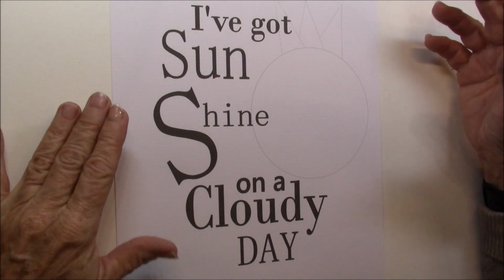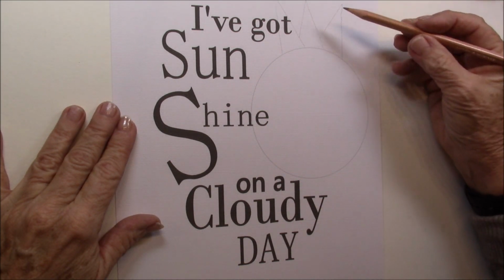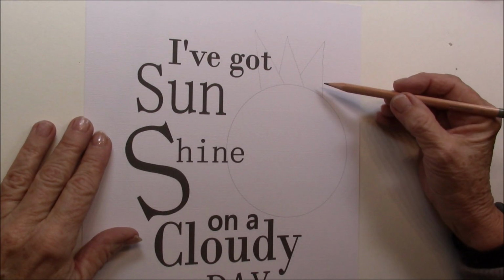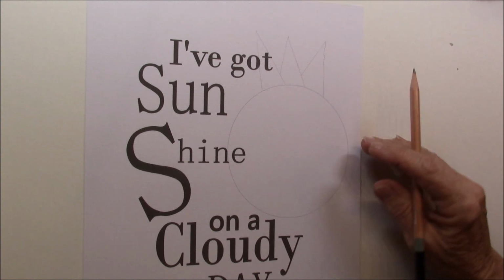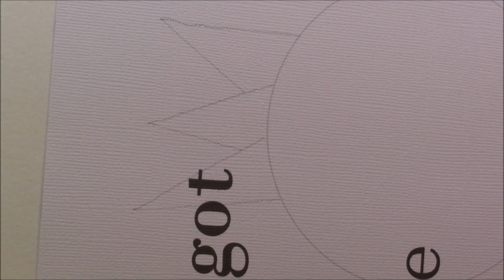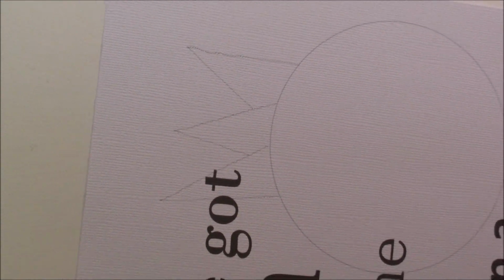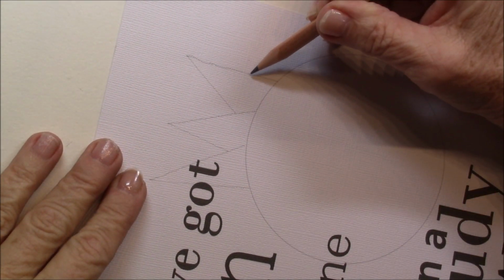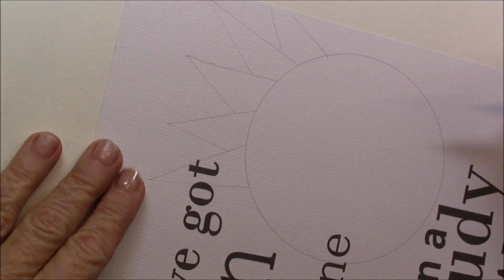Tangle Art Lesson #398 Part One I've Got Sunshine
We are at the end of a long winter and I am so glad.  Well, we have a few more weeks because the groundhog saw his shadow.  But that is ok because "I've got Sunshine on a cloudy day," I tangle.  Enjoy this template you can download from my store.  Use this code and get a discount.  (templatetuesday).